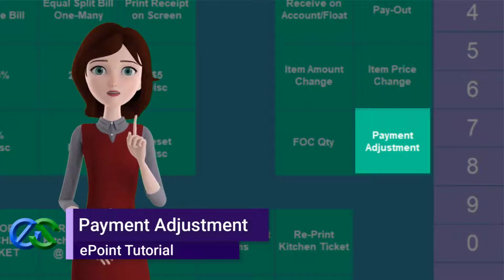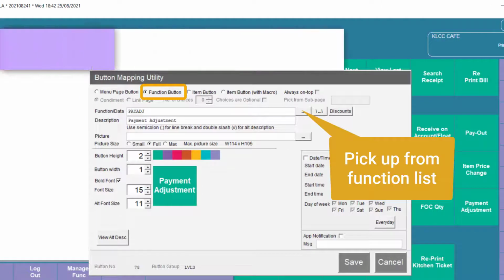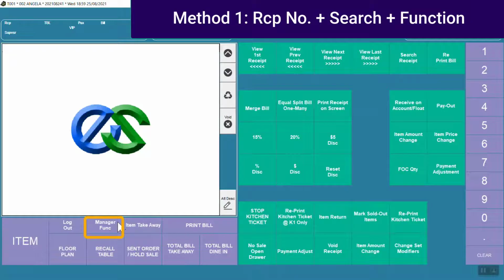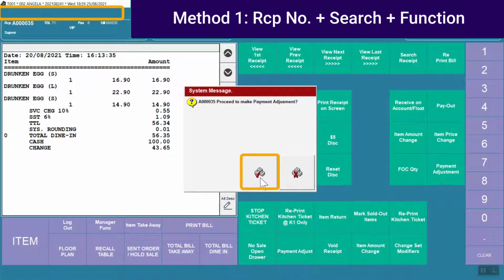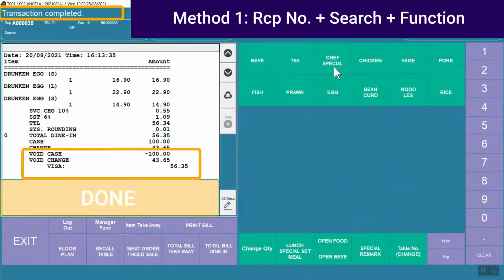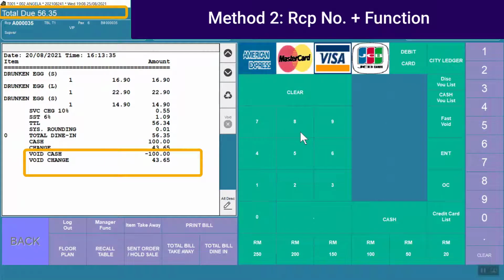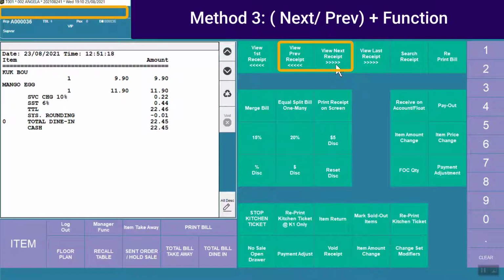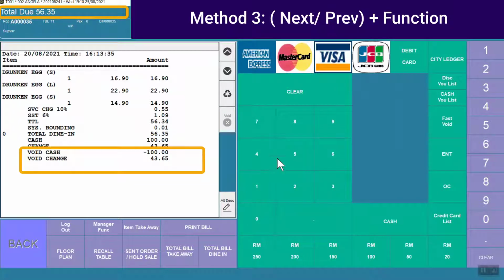Epoint POS System Tutorial: Payment Adjustment ( Change Settlement Bill Payment Type )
This video is for tutorial on how Payment Adjustment feature " Search Receipt for Change Settlement Bill Payment Type  "  for daily operation...